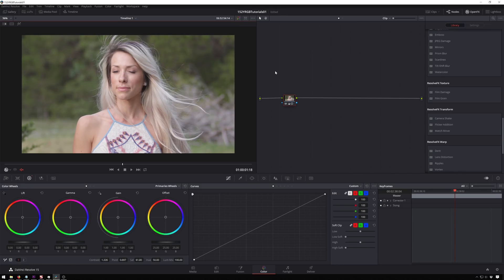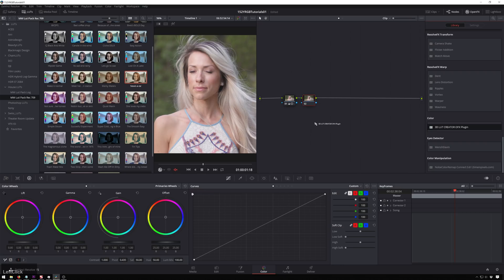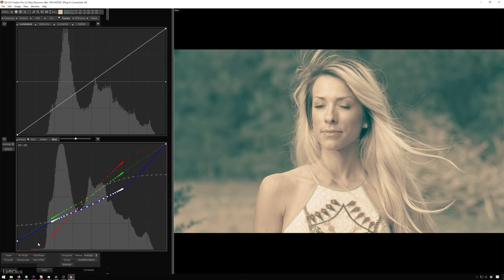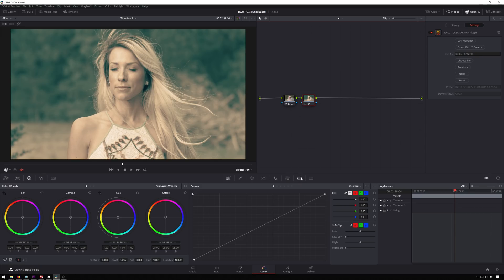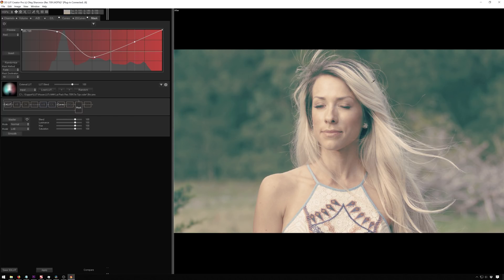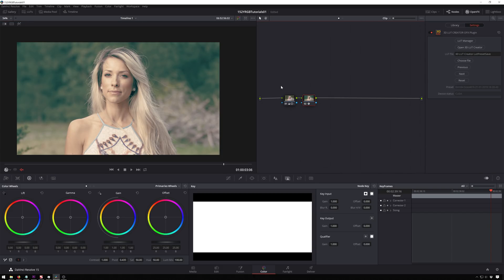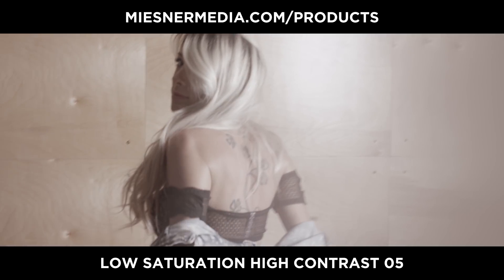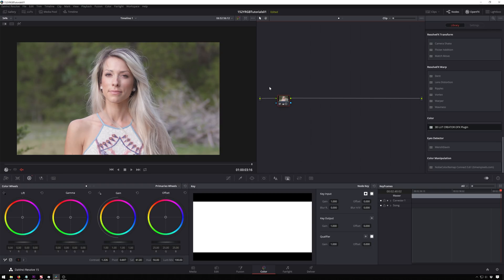How I use 3D LUT Creator in my Davinci Resolve Color Graing Workflow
3D LUT Creator is as amazing as it is strange. Finally I have figured out a few ways to integrate it into an actual professional color workflow in a meaningful way. This tutorial highlights its ability to extract and edit the underlying corrections from an existing LUT, pretty sick right?